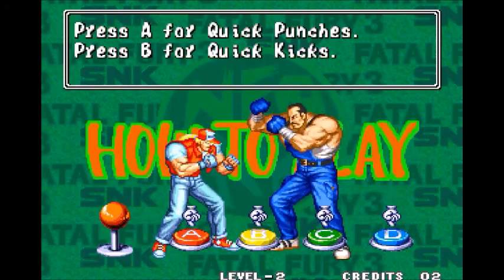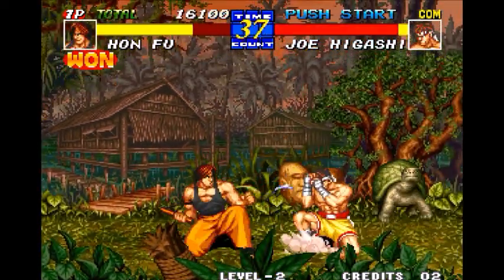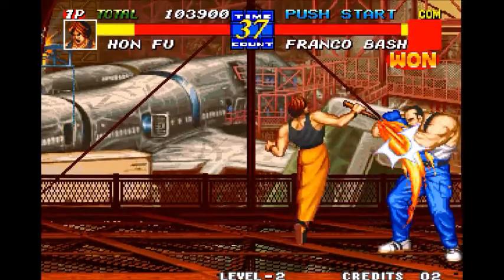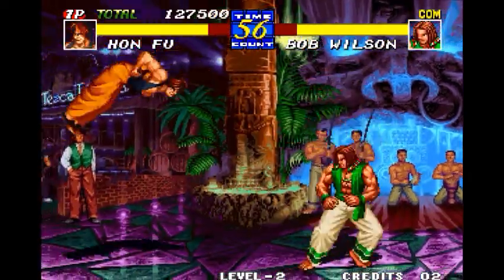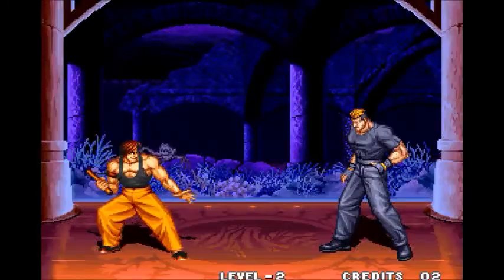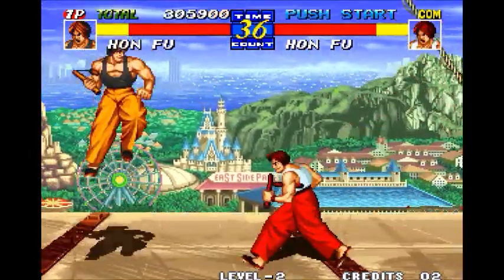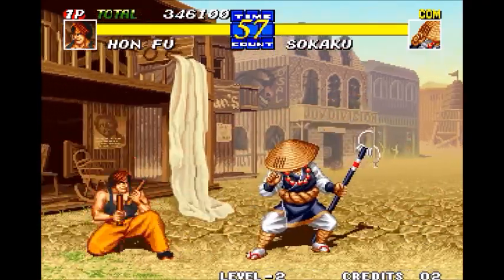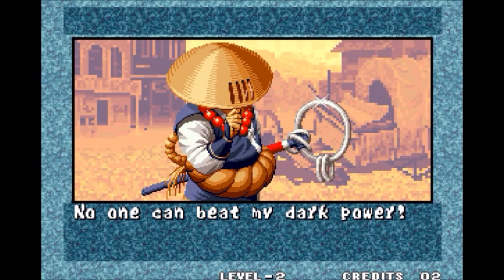Boroshin's Retrospective's: Fatal Fury 3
Here i take a retrospective look at Fatal Fury 3 for the Neo Geo MVS/AES system.